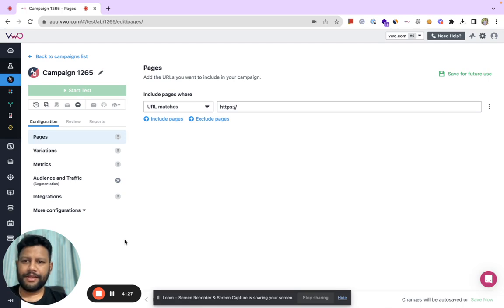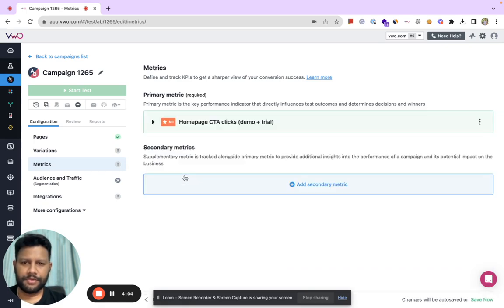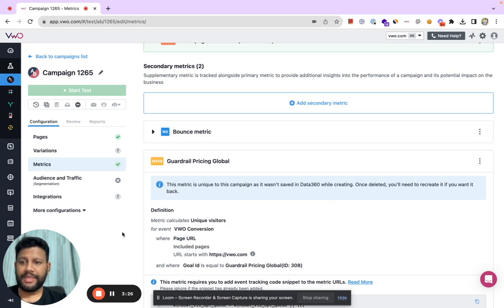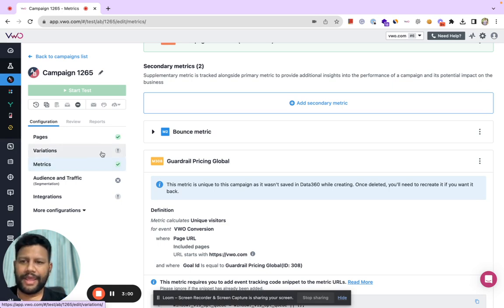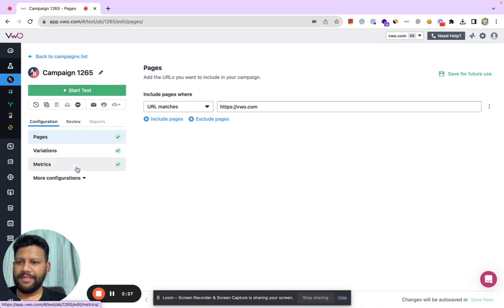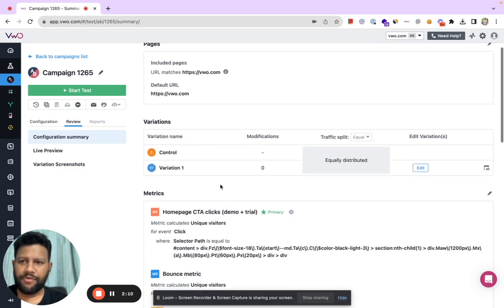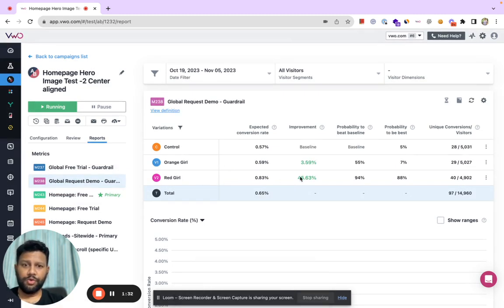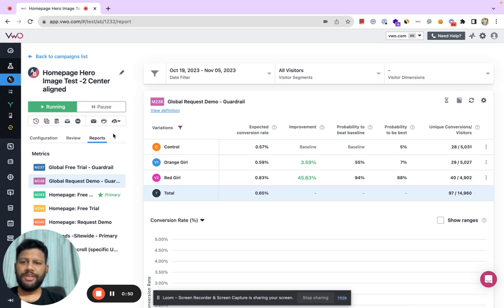VWO's New Campaign Creation Flow